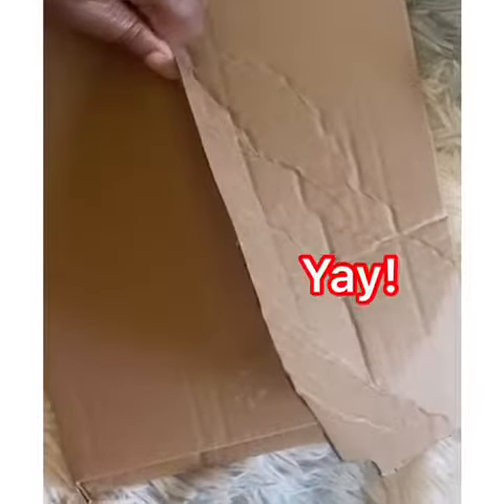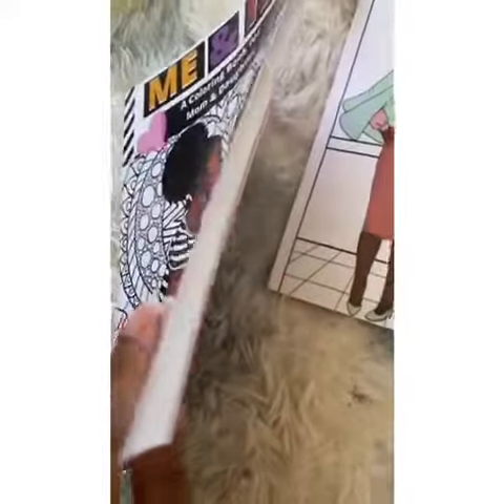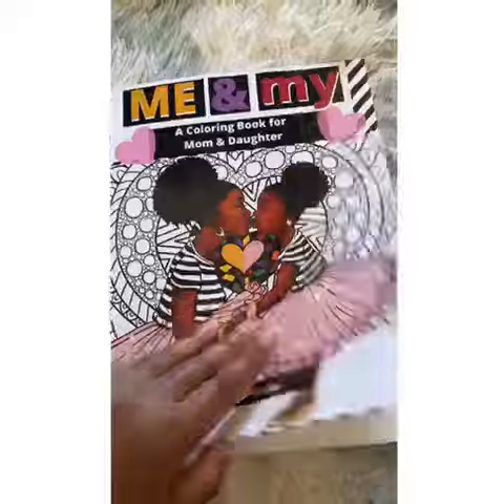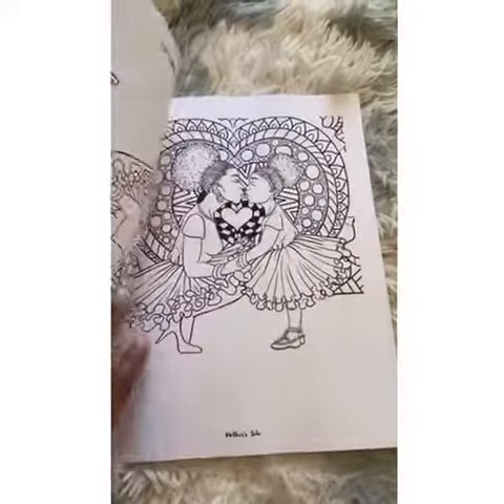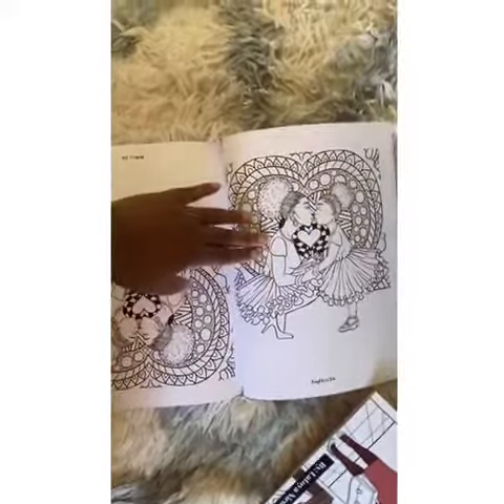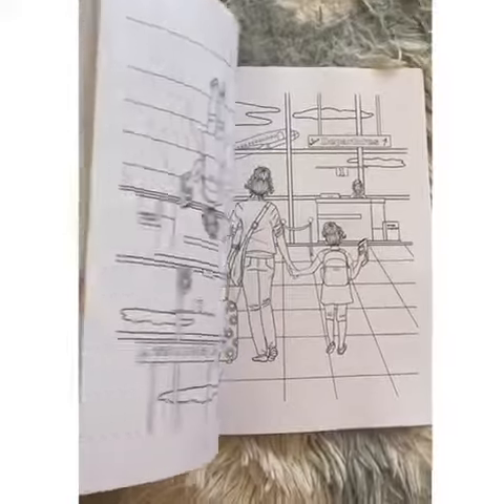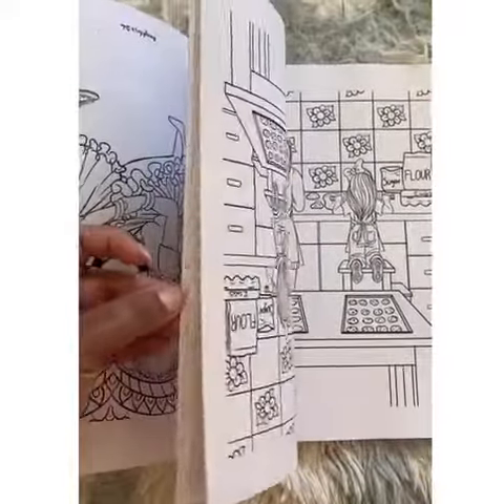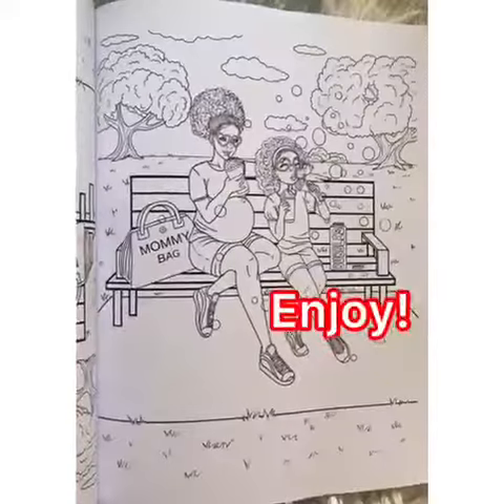Mommy & Me Coloring Book Flip Through | Me and My